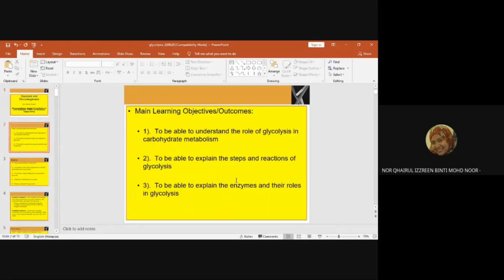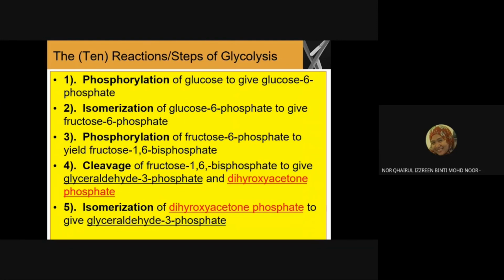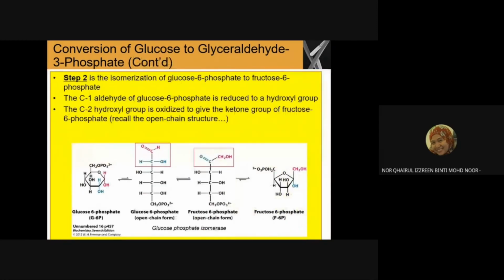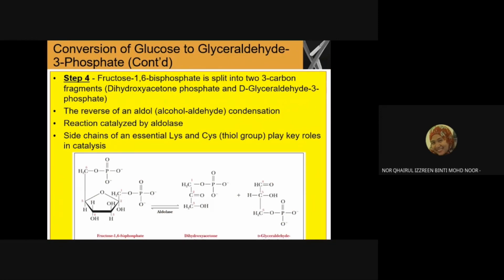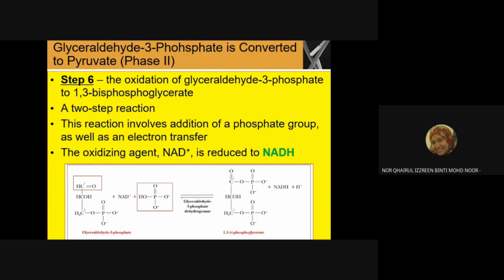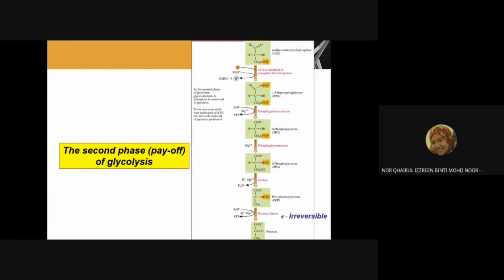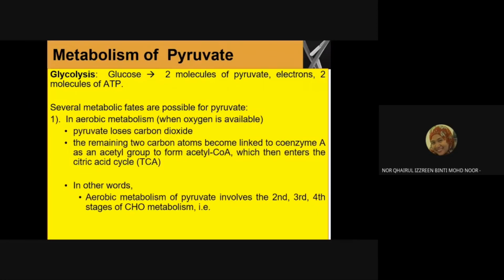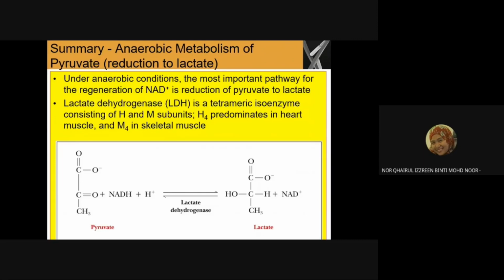GLYCOLYSIS and GLUCONEOGENESIS